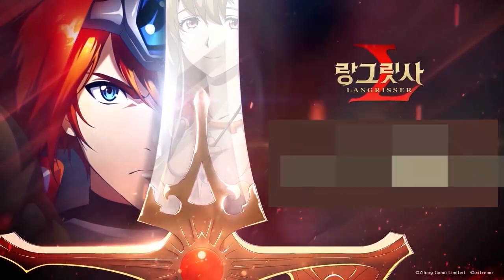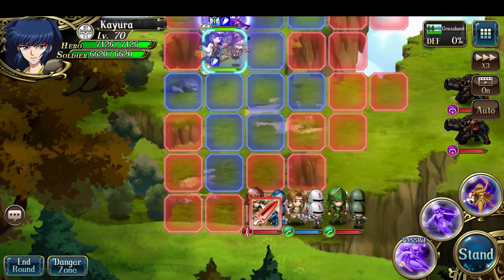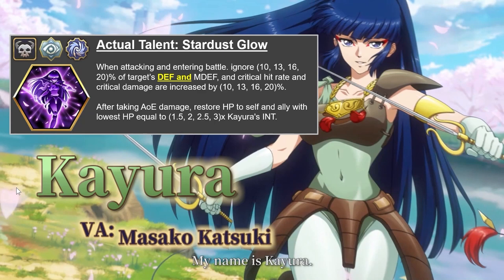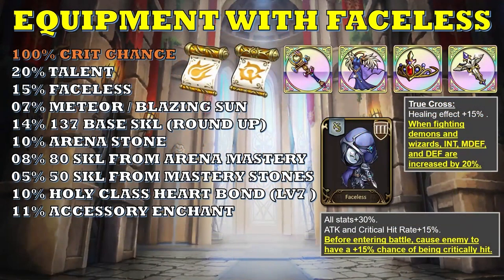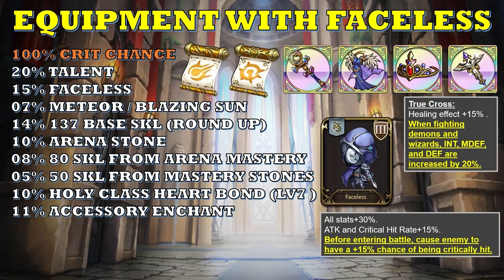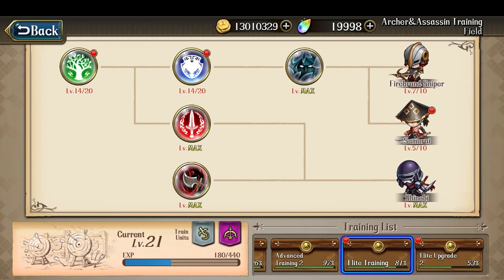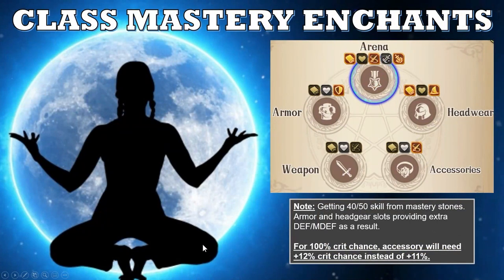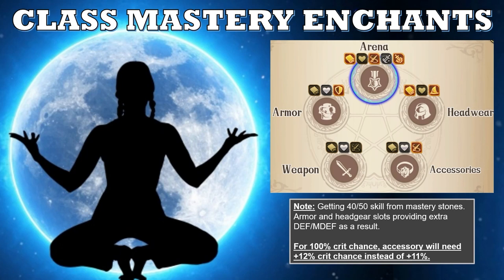Langrisser M - Kayura's 3C Mechanics and Builds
To be clear about this, sorceresses that don't crit hit will often miss kills on enemies.
And special thanks to slashshot for informing me about a lot of this!
0:00 3C Star Slash demo
1:06 Star Shine demo
2:10 Talent Correction
2:50 Equipment with Sorceresses
3:37 Equipment with Faceless
5:48 Why Faceless cannot have Twilight Star
6:32 Why True Cross
7:04 Class Mastery Enchants